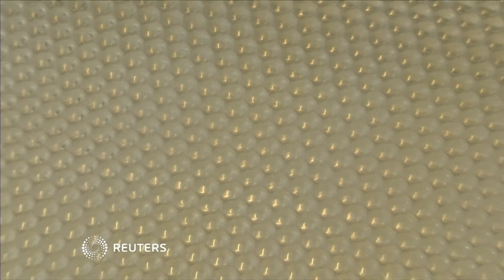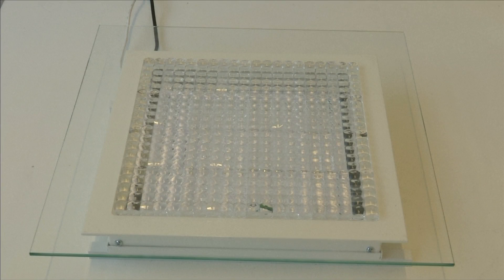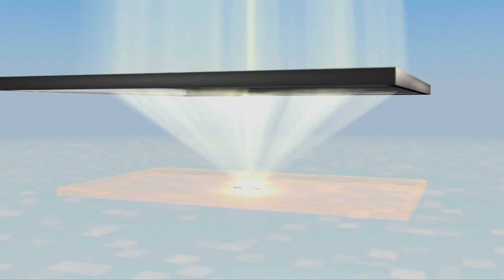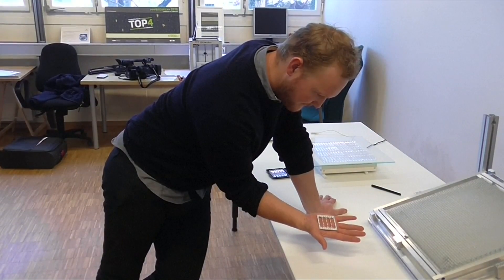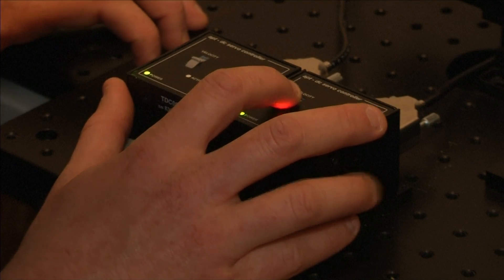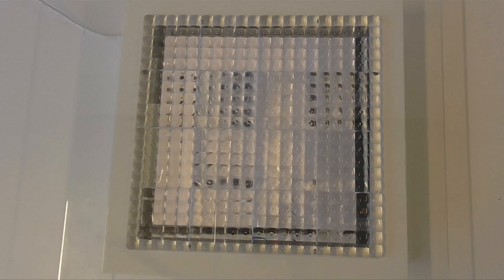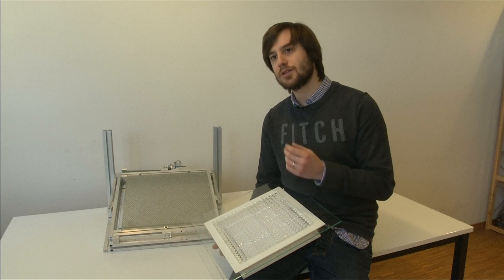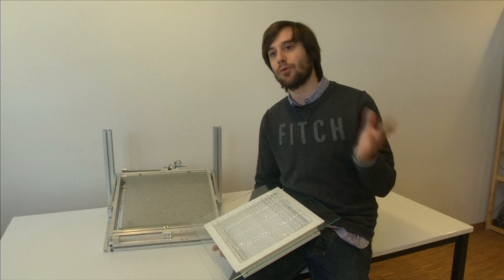Record-breaking solar panels could slash power costs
Solar panels that use microtracking technology to almost double the yield achieved by current sun-powered technology have been developed by a start-up offshoot of Switzerland's EPFL. Jim Drury reports.